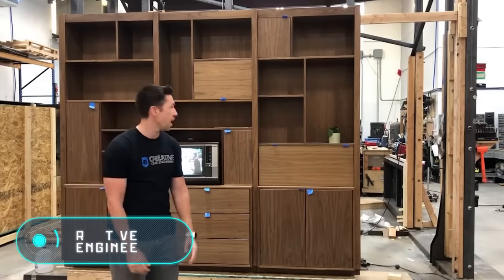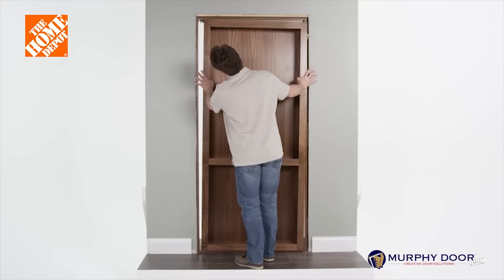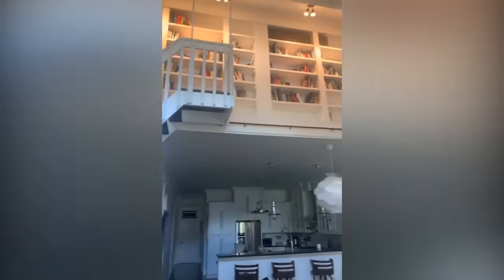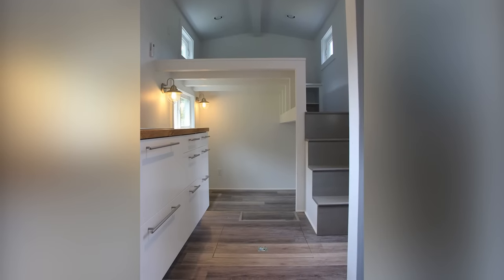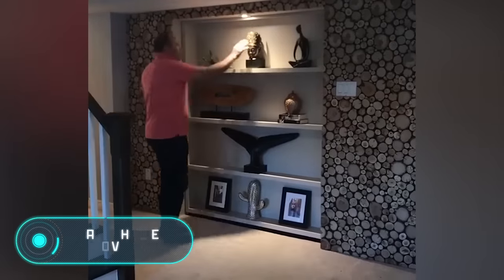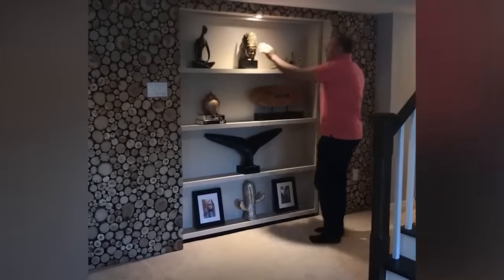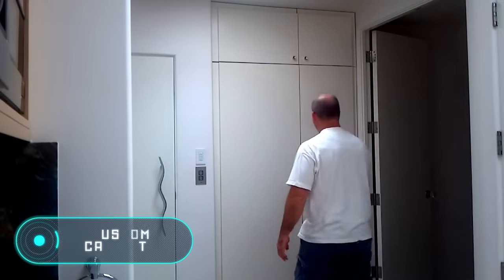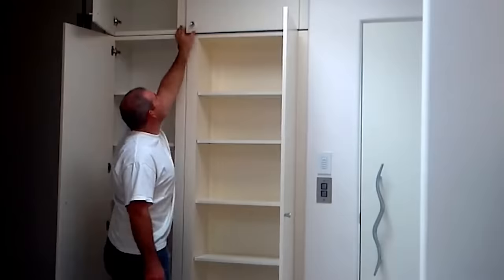8 INGENIOUS SECRET DOORS AND ROOMS THAT YOU SHOULD SEE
2. Murphy Door (Preview)

4. Storage under the floor  (Preview)

5. Secret wall passage

6. Apa Home Renovations

00:00 - Creative Home Engineering
01:08 - Murphy Door - (preview)
02:43 - Secret bookcase door
03:56 - Storage under the floor (preview)
04:52 - Secret wall passage
05:42 - Apa Home Renovations
06:49 - The Stone Cellar
08:18 - Custom Cabinets Dance of the Pixies by Machinimasound licensed under Creative Commons Attribution 4.0 int’l